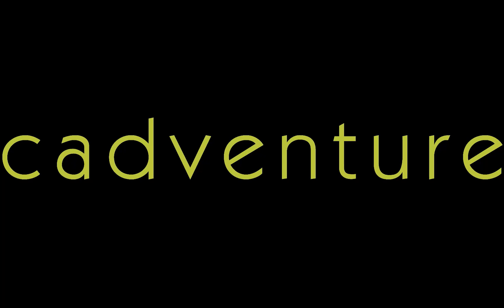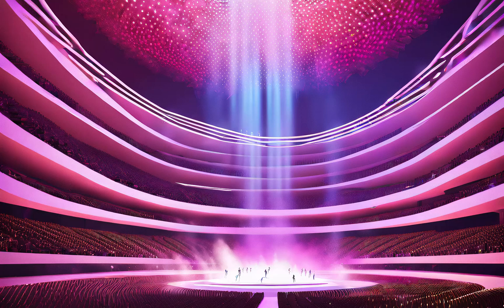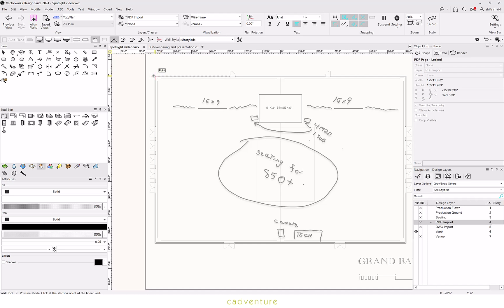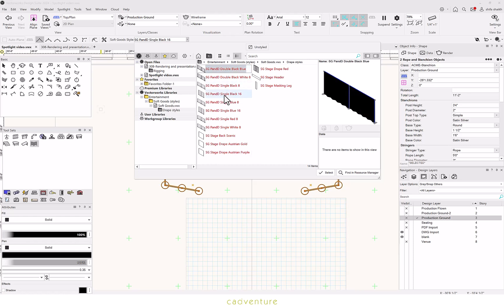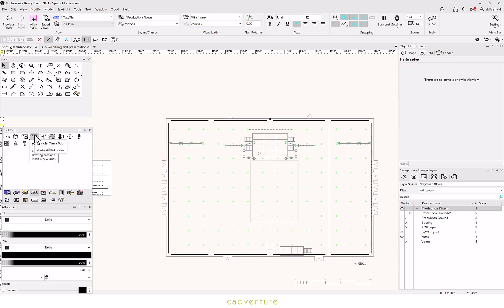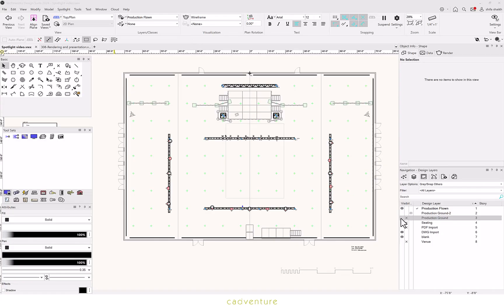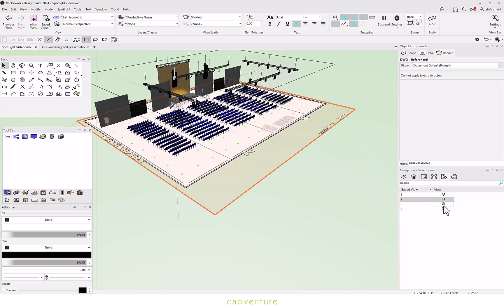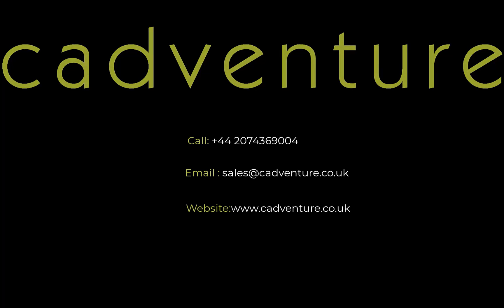Exploring the Power of Vectorworks Spotlight: A Complete Overview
Discover Vectorworks Spotlight, the ultimate design software for the entertainment industry. From lighting and stage design to advanced rigging tools, Spotlight offers everything you need for seamless event production. Join Cadventure as we showcase the software's powerful features and learn how our expert support and training can elevate your projects.